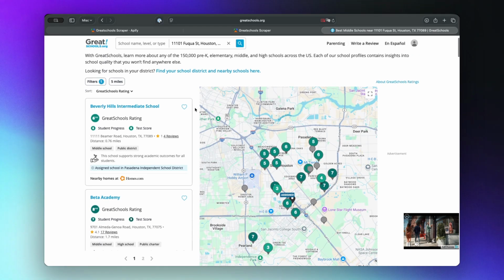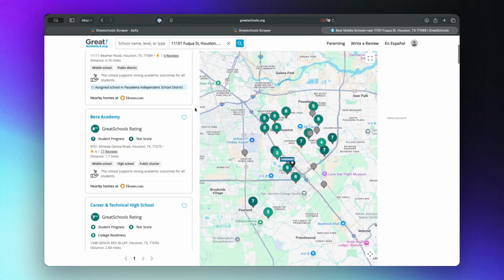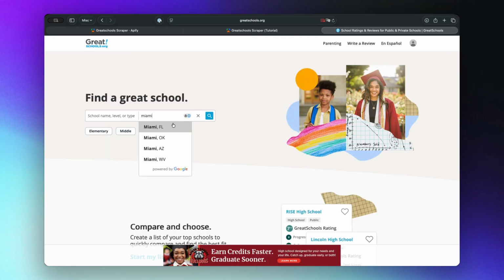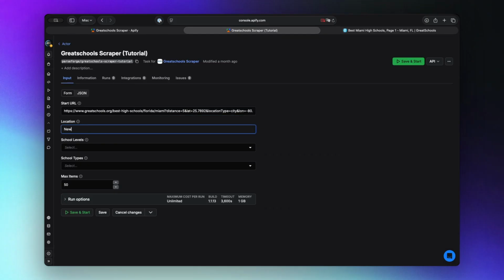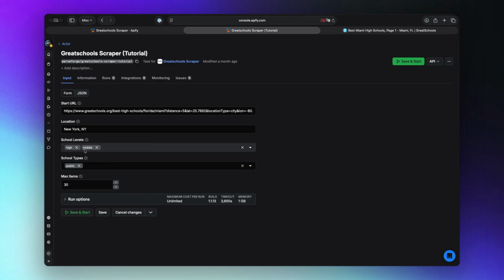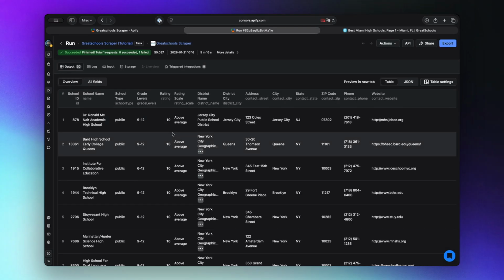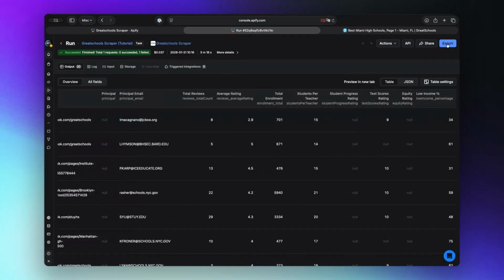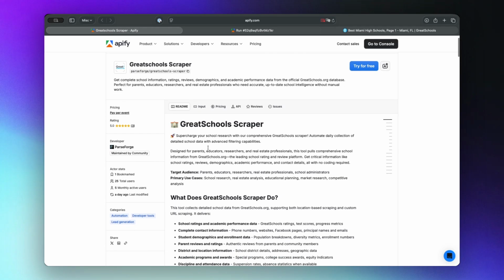How to Scrape GreatSchools Data (Ratings, Reviews & Demographics) Automatically (Tutorial)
You’ll learn how to scrape schools by location or district, filter by school level and type, and export everything to Excel or CSV for easy comparison and analysis.

Perfect for parents, educators, real estate professionals, and researchers who need structured school data without manual work.